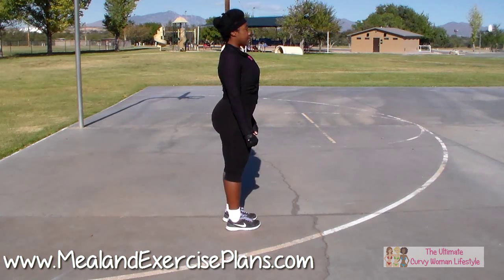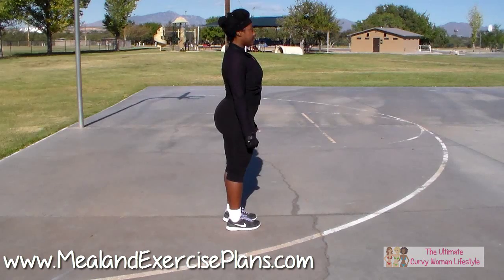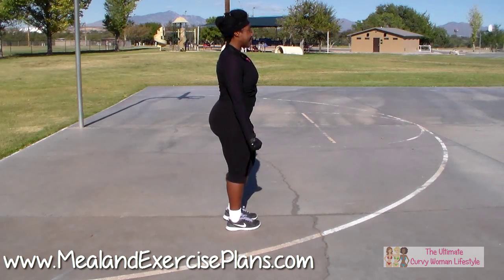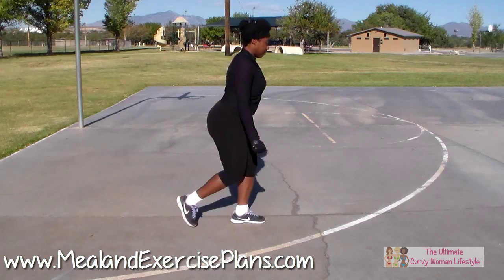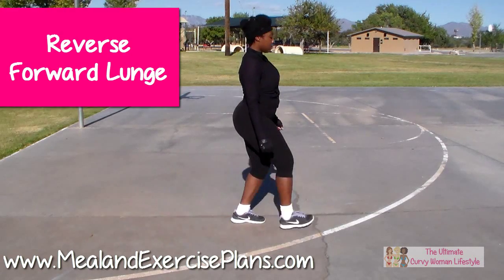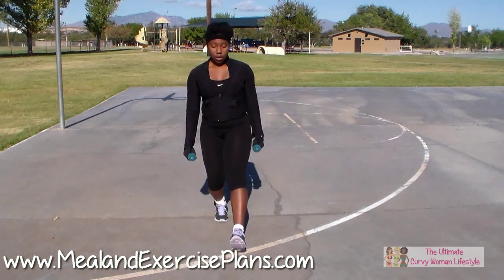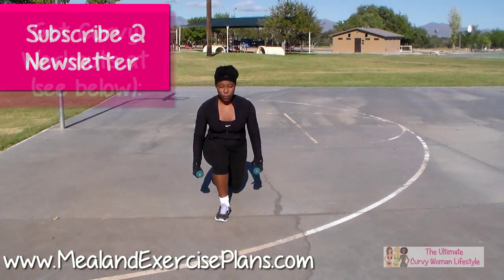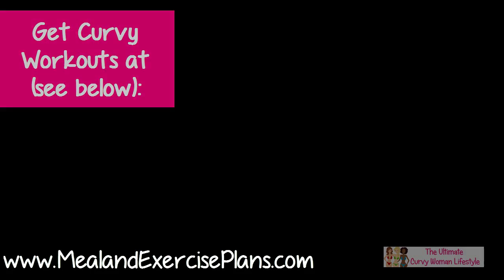Thick Thighs Exercise: Reverse Forward Lunge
Sign Up For Meal and Exercise Plans Newsletter